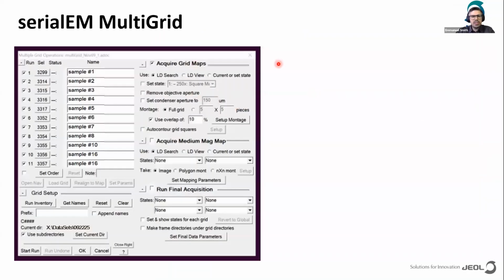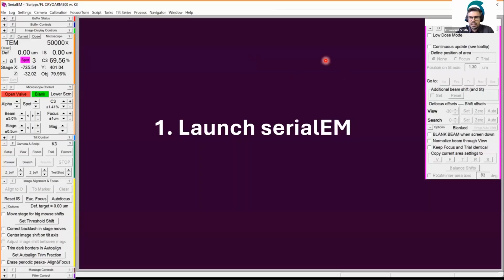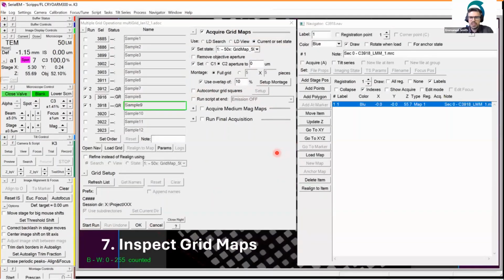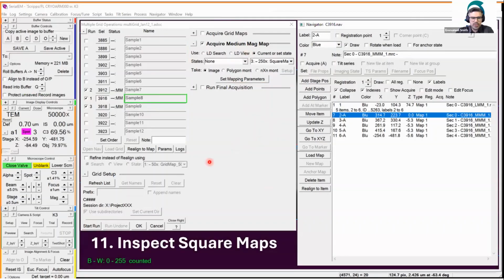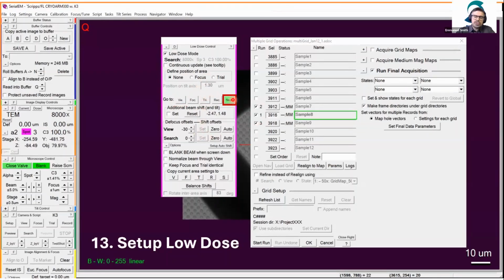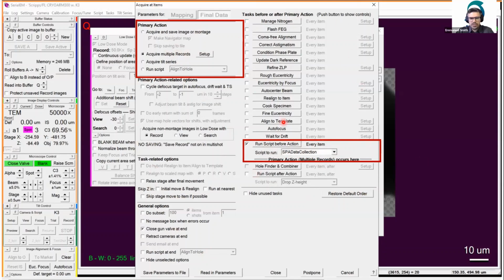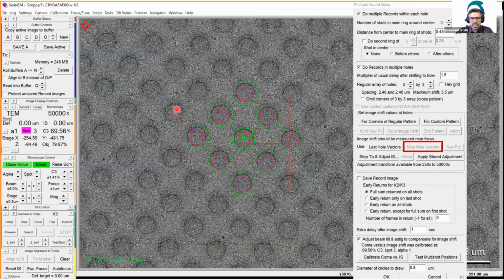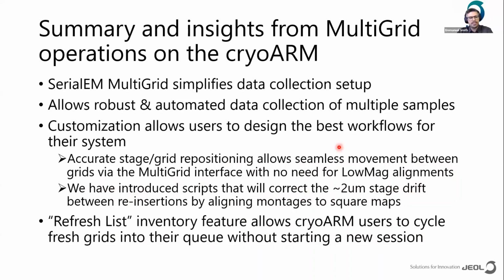2026BioEMTalks 1 Smith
Operations"
SerialEM MultiGrid Workflows and Practical Insights from JEOL cryoARM" presented by Emmanuel Smith    @ BioEMTalks 2026 series 1 on 1/15/2026